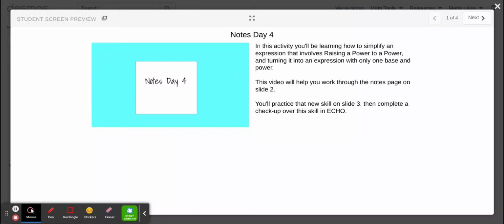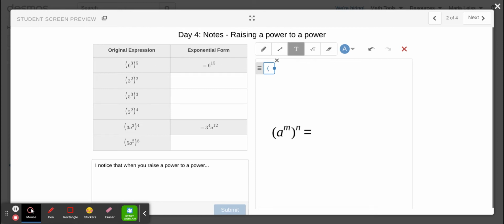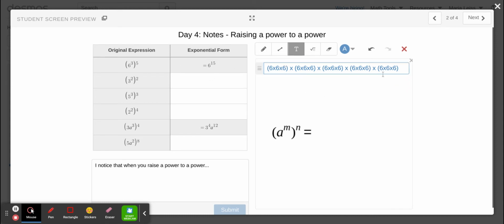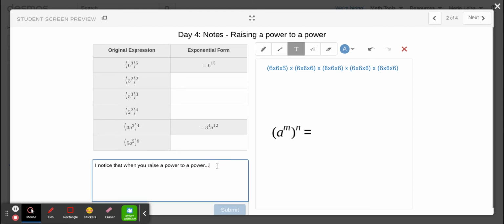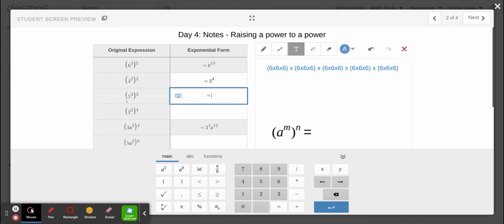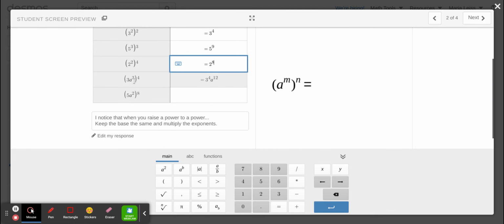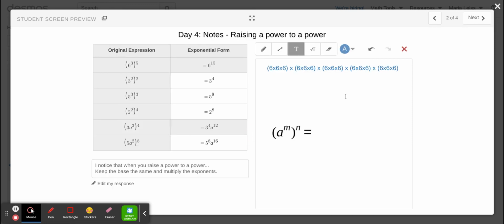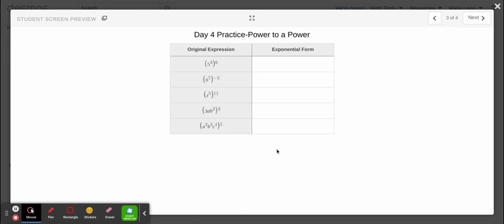Unit 7: Exponent Rules Day 4: Raising a Power to a Power Notes and Practice